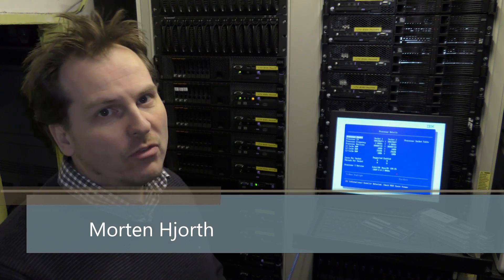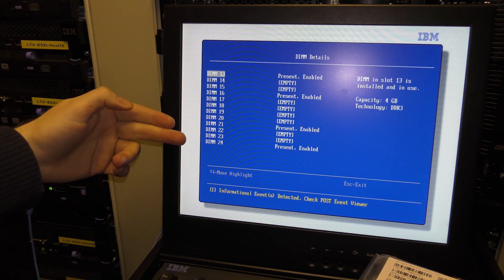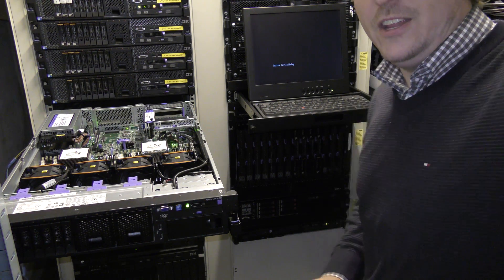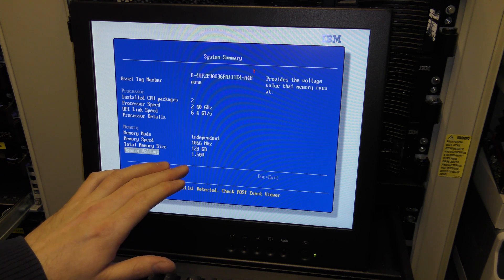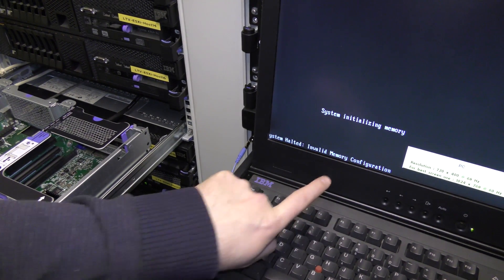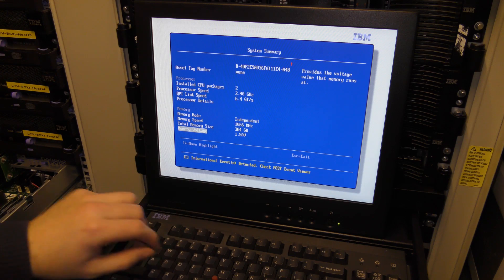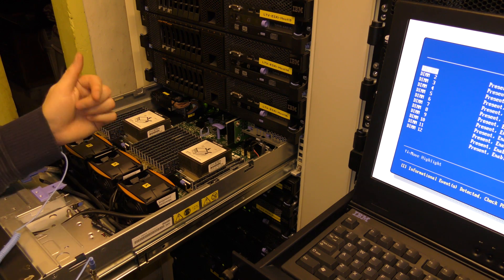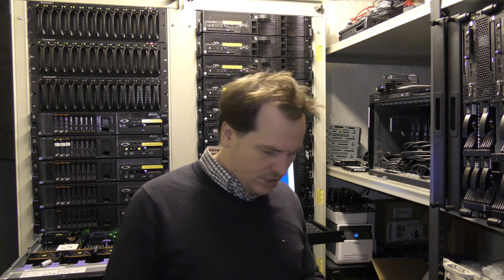Lenovo x3650 M4 with 128 GB LDIMM or 384 GB RDIMM - 467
Lenovo x3650 M4  Upgraded to 384GB of RAM. RDIMM and LRDIMM do not mix!! Now you know :-)

Getting the most out of your ram, can be a challenge and a compromises. LRDIMM are big in capacity, but slower then RDIMM. If you want max speed of your ram, You will need the faster CPU's and only use 2/3 of the slots,,, and you need to have the ram balanced.

Link to x3650 M4 memory 14900 RDIMM
Link to x3650 M4 memory 14900 LRDIMM